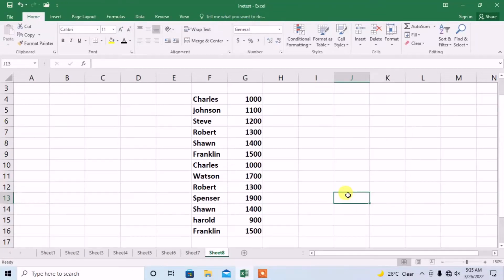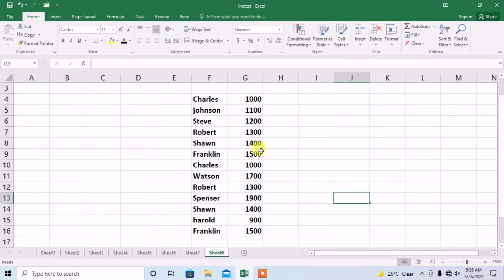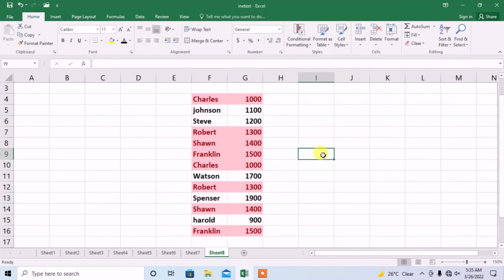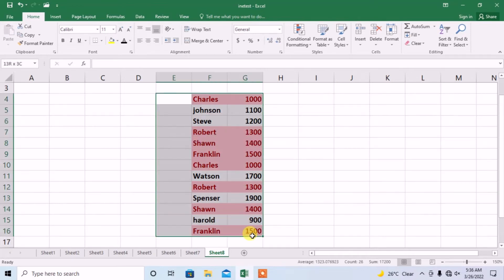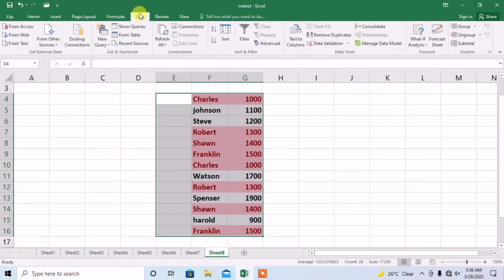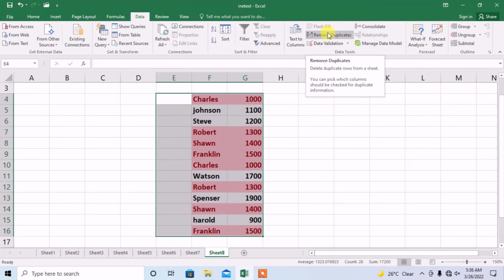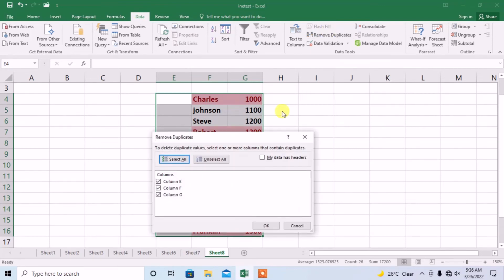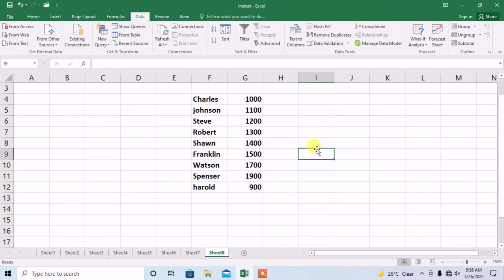How To Find And Remove Duplicate Values or Entries in MS Excel | Delete Duplicate Values In Excel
This Video shows how to find and remove duplicate entries in ms excel 2010, 2013, 2016, 2019, 365.